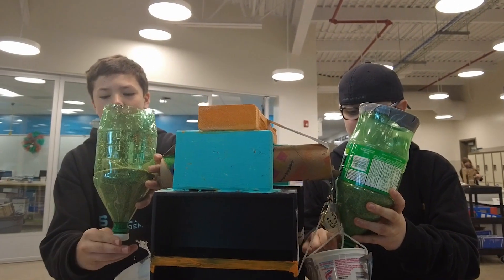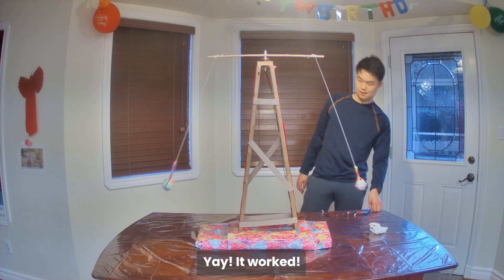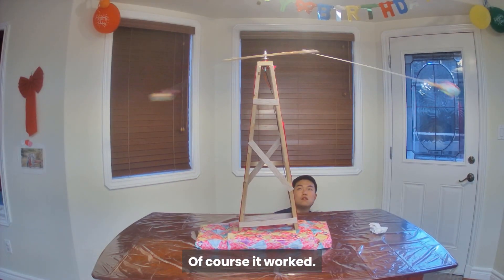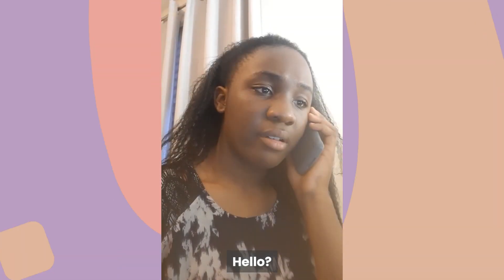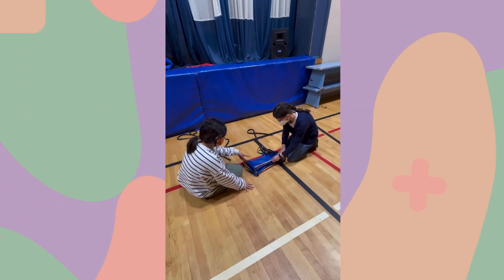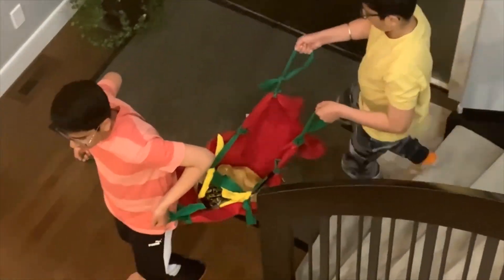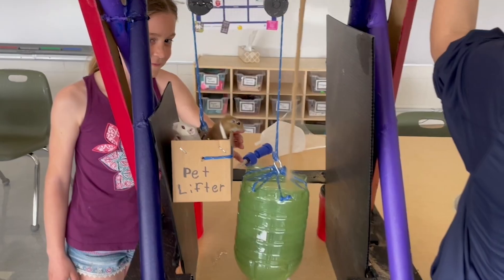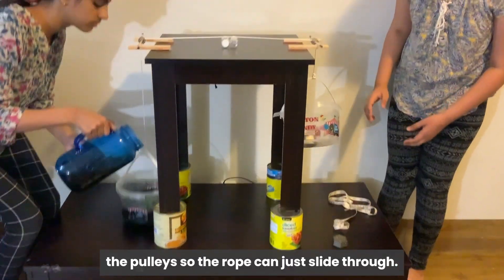APEGA Science Olympics 2022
The APEGA Science Olympics are interactive, inter-school, engineering and geoscience events for students in Grades 1 to 12 that take learning beyond the classroom. Students are given a series of problem-solving challenges that demonstrate the fun side of engineering and geoscience, and allow students to see first-hand how these fields impact our everyday lives.